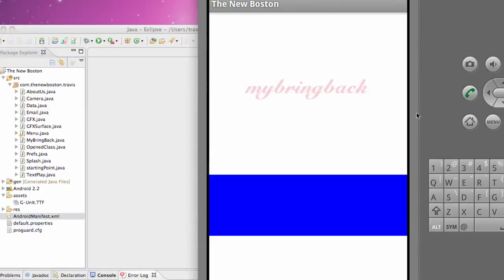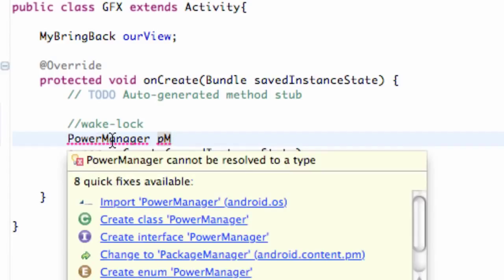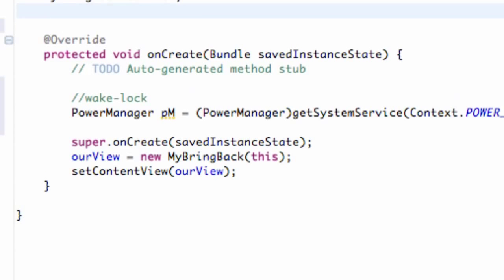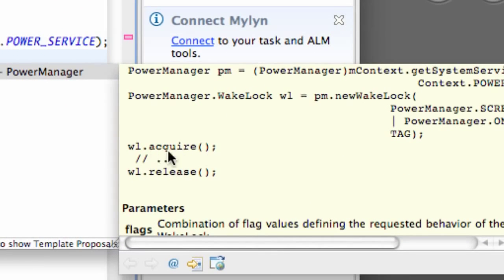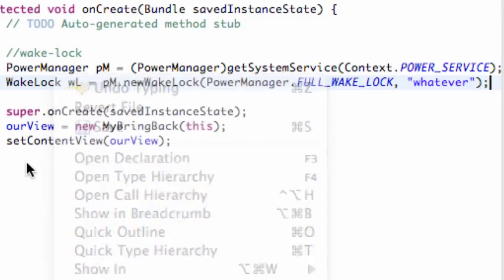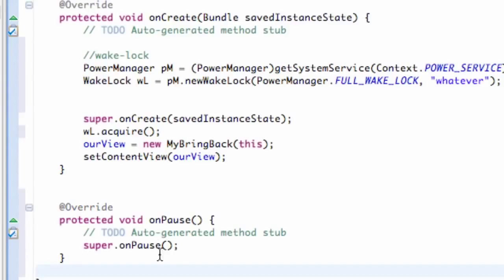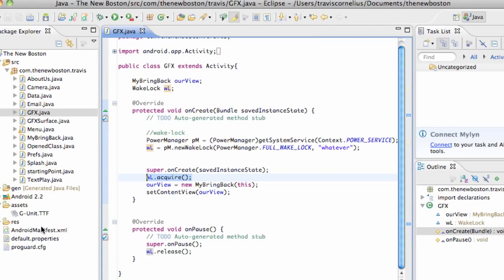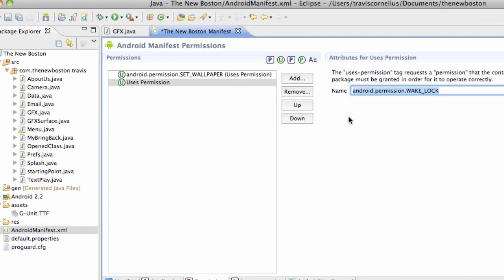Android Application Development Tutorial 78 WakeLock to keep you app from sleeping